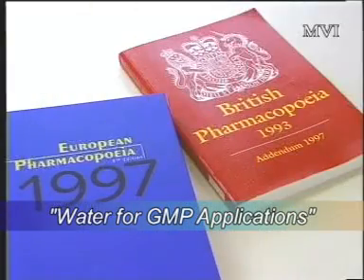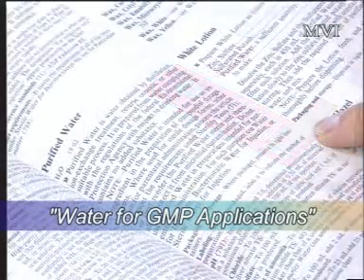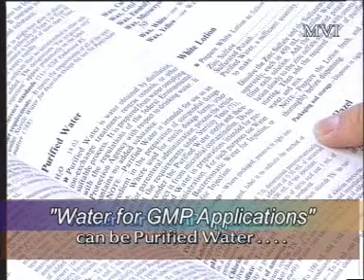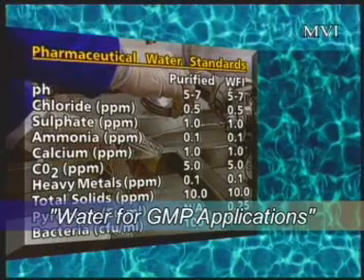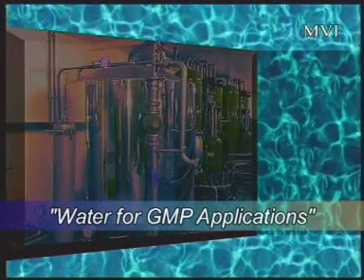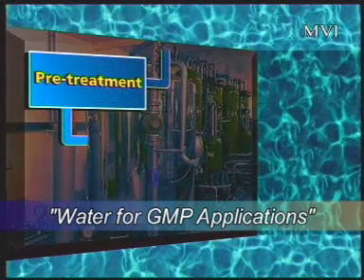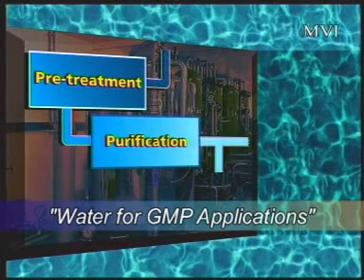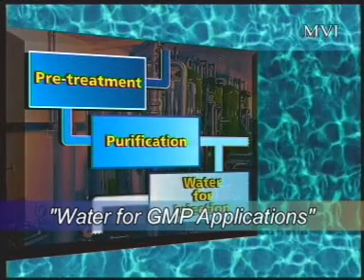Water for GMP Applications